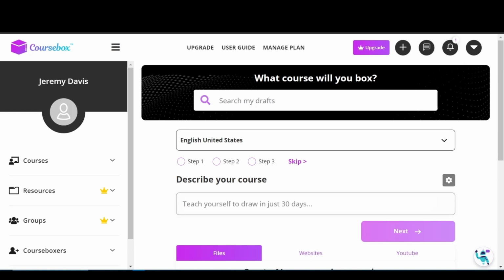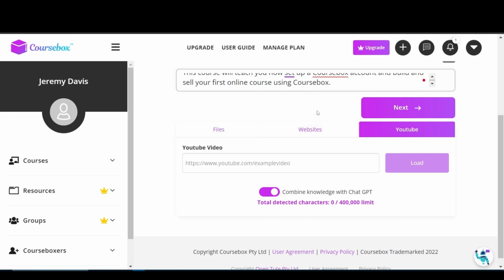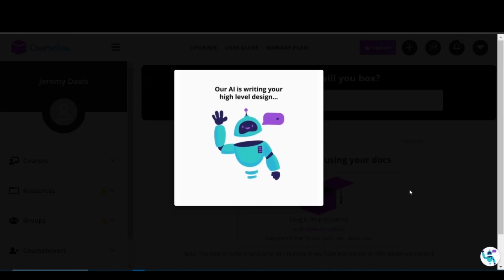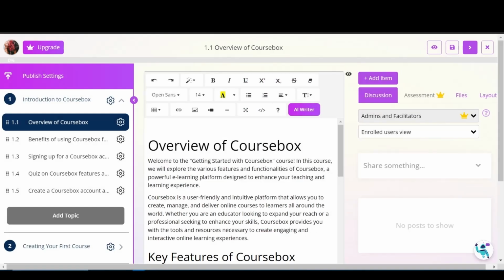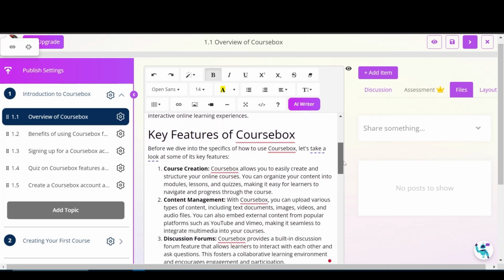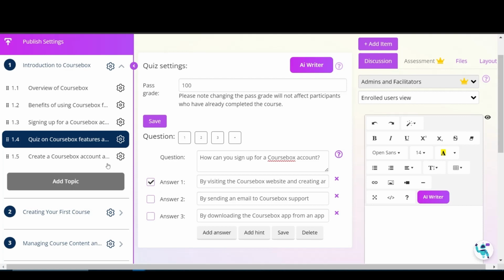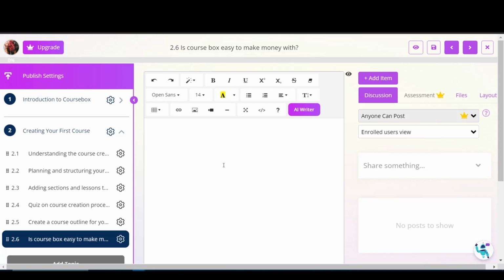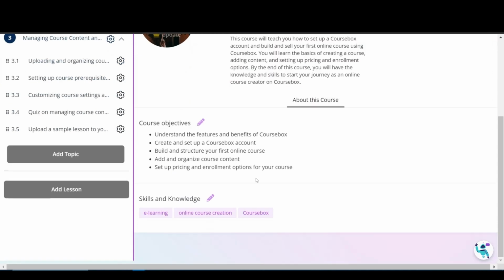LXD4U Review and Unboxing of CourseBox AI Course Creator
Join CourseBox Free Today!

Review the AI Course I created in this video using CourseBox

In this video, we take a deep dive into Coursebox, exploring its features, capabilities, and how it stands out in the bustling edtech market. Whether you're an educator, content creator, or entrepreneur looking to venture into online education, this review is tailored just for you!

🔍 What We Cover:

Introduction to Coursebox - Get to know the basics of this innovative AI tool.
User Interface and Experience - A walkthrough of Coursebox's user-friendly design and intuitive navigation.
Content Creation Features - Discover how Coursebox simplifies and enhances the course creation process with AI.
Customization and Flexibility - Explore the variety of options for personalizing courses to suit diverse learning styles.
Integration with Other Tools - Learn about Coursebox's compatibility with popular educational and multimedia software.
AI-Powered Analytics - Unveil how Coursebox uses AI to provide insightful analytics and course improvement suggestions.
Pricing and Plans - An overview of Coursebox's pricing structure and the best plan for your needs.
Pros and Cons - Our honest opinion on what we love about Coursebox and areas where it could improve.
Real-World Applications - See how Coursebox performs in different educational settings and use cases.
Final Verdict - Our comprehensive conclusion on whether Coursebox is the right tool for your online course creation needs.